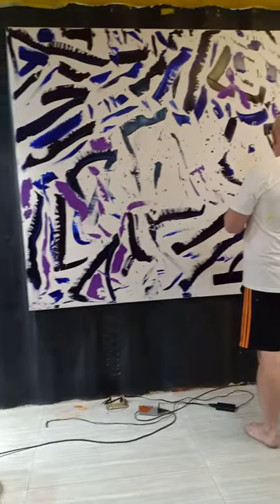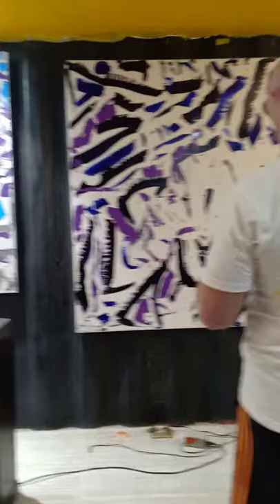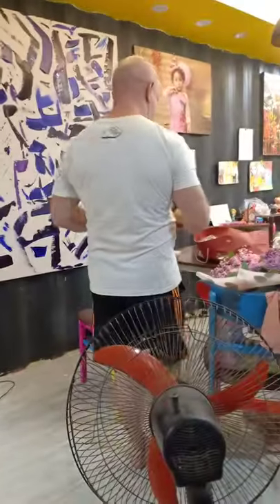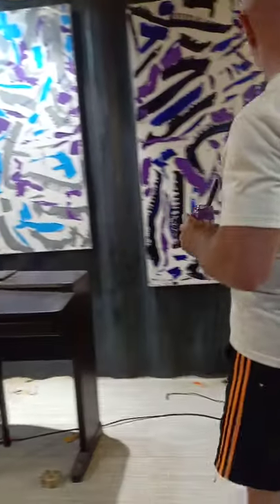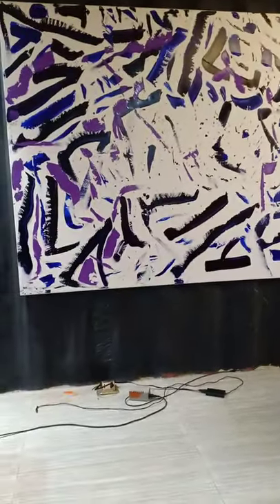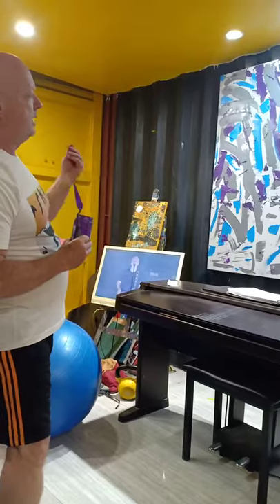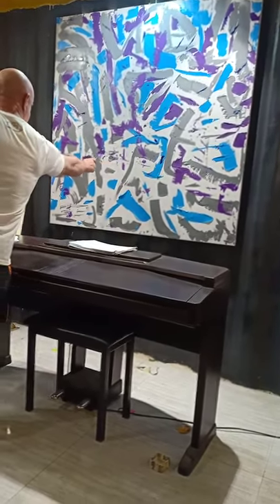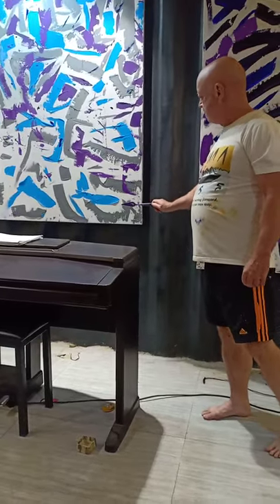Ron Connors creating Beatro II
A continuation of some work I was doing on a piece for Beatro in Hanoi, Vietnam.